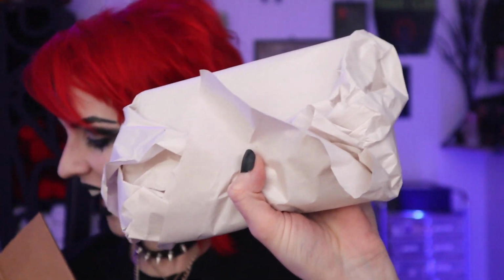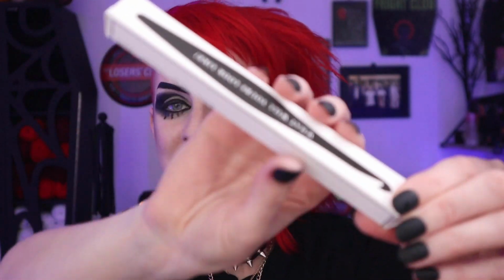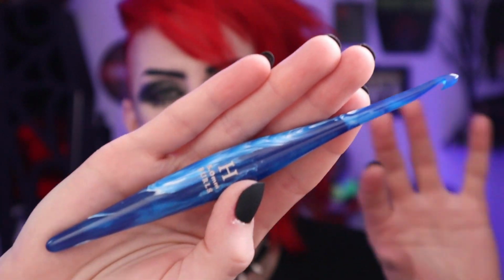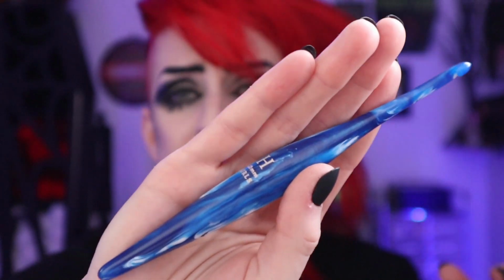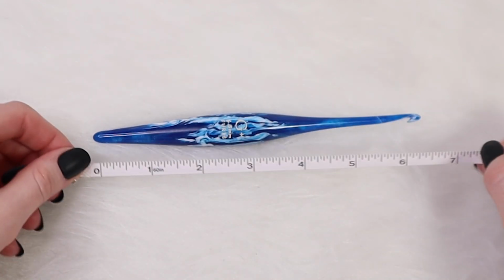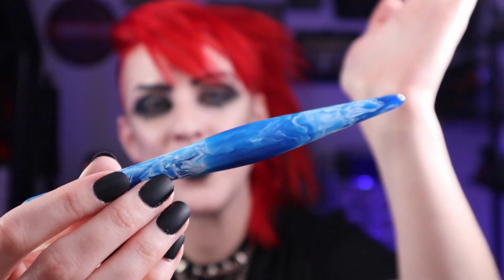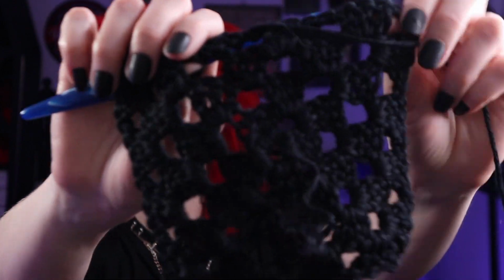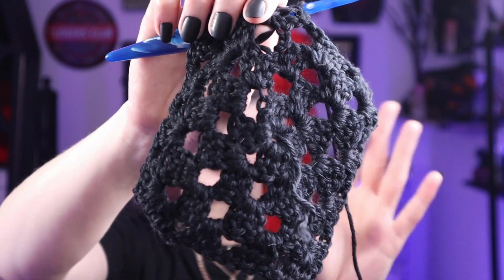BRAND NEW AQUARIUS HOOKS ~ FURLS CROCHET HOOK UNBOXING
Unboxing the entire line of my new Furls crochet Aquarius hooks!

Alt Knots merch has arrived!